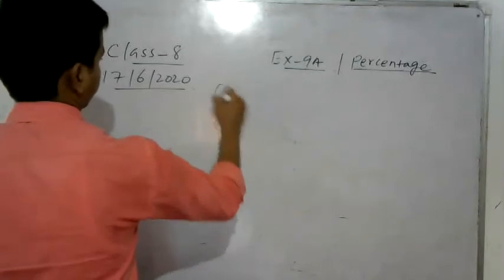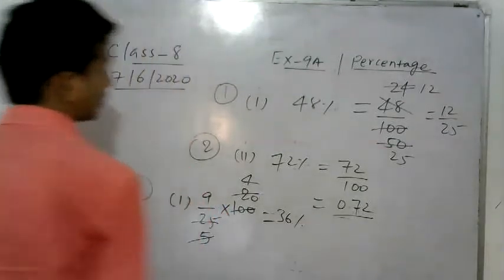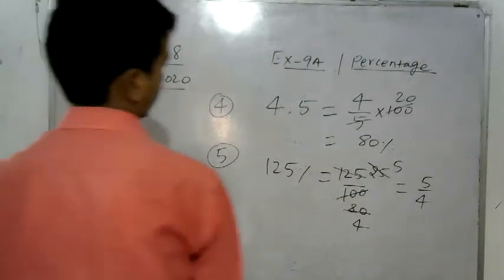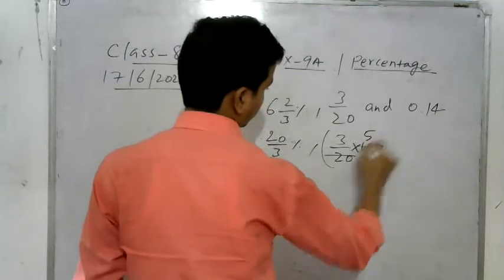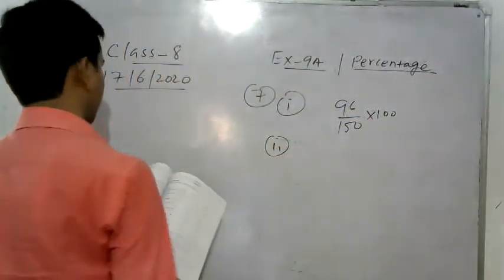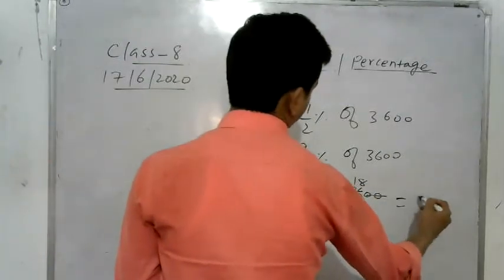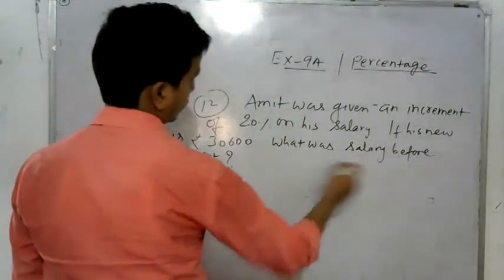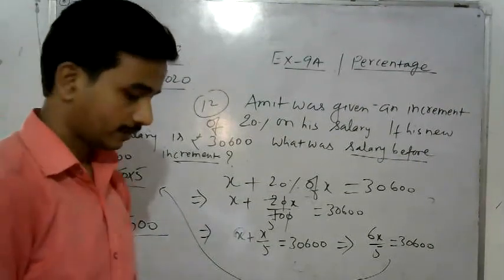Class-8 | Math | Ch-9 | Percentage | Lecture-3 | EX-9 A | R.S Agarwal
Discuss problems of ex-9A